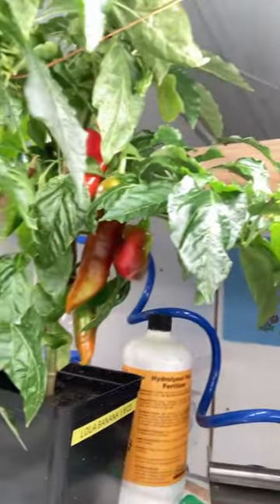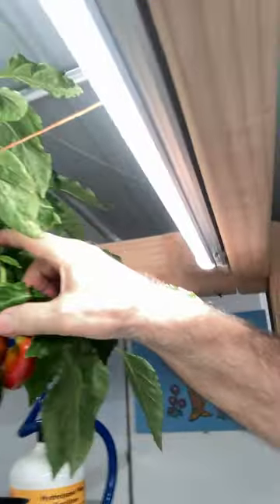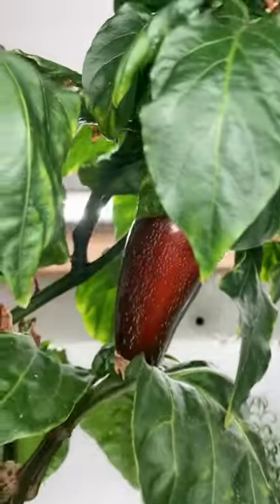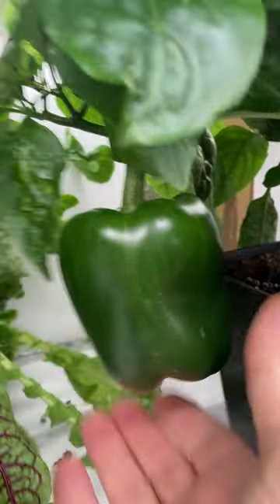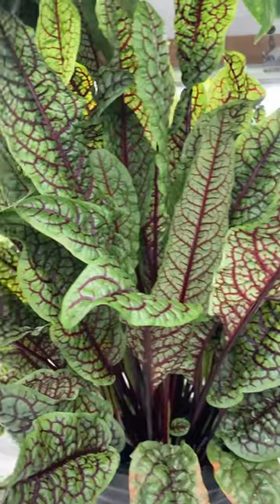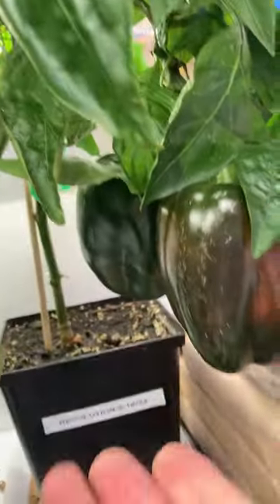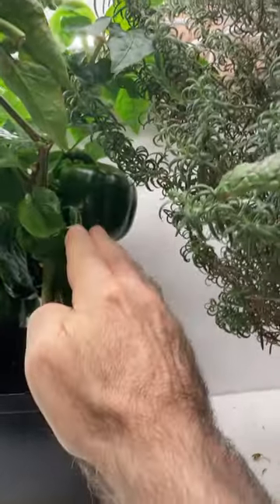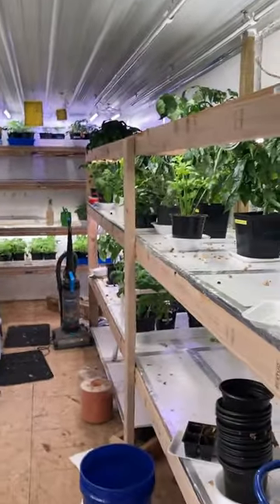Indoor Peppers Are Easy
*                                                                                                                                                             * Indoor peppers are easy.  Great success, I am loving my peppers.

My favorite LED grow lights: